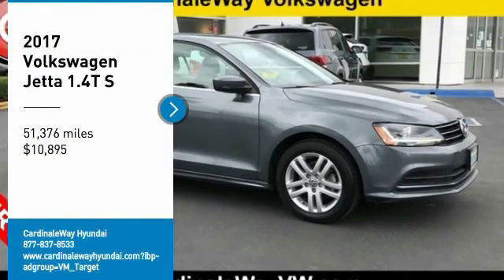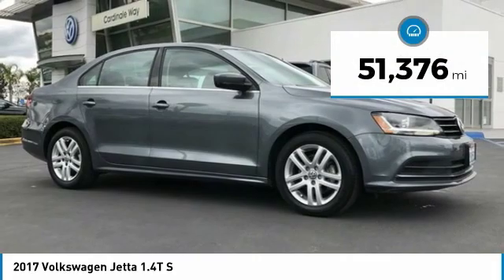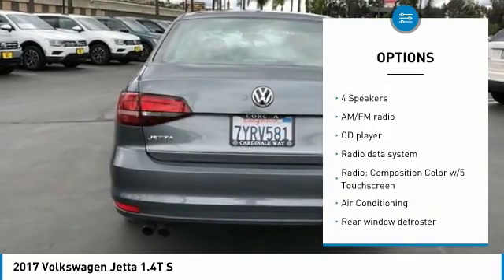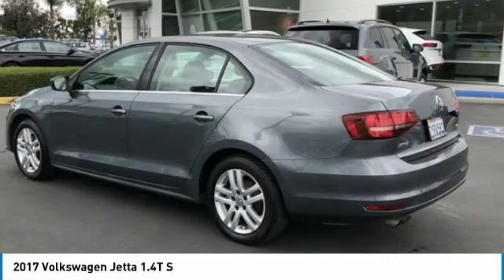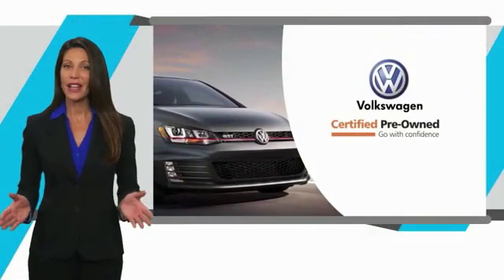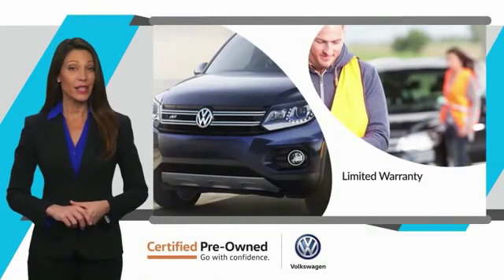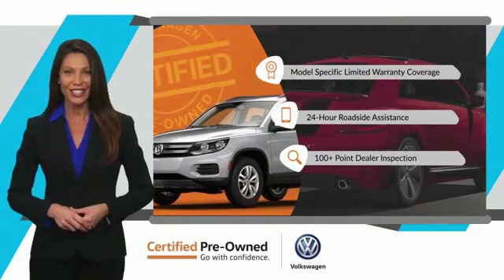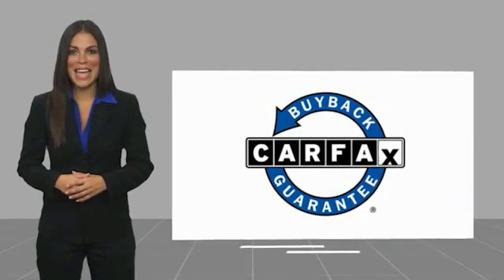2017 Volkswagen Jetta 1.4T S FOR SALE in Corona, CA VP4035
2017 Volkswagen Jetta 1.4T S

CardinaleWay Hyundai
2525 Wardlow Rd

CARFAX One-Owner. Certified. Platinum Gray Metallic 2017 Volkswagen Jetta 1.4T S   CERTIFIED   FWD 6-Speed Automatic with Tiptronic 1.4L TSI CLEAN CARFAX,    MANAGER SPECIAL   , ONE OWNER,    CERTIFIED   , BLUETOOTH, MP3 CAPABLE, Jetta 1.4T S   CERTIFIED  , Titan Black/Palladium Gray w/Cloth Seat Trim.  Inland Empire, Corona, Riverside, Ontario, San Bernardino, Chio, Chino Hills, Norco, Orange County, Yorba Linda 92882. Recent Arrival! 28/38 City/Highway MPG  Awards:     2017 IIHS Top Safety Pick      2017 KBB.com 10 Coolest New Cars Under  18,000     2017 KBB.com 10 Best Used Compact Cars Under  15,000 Experience the CardinaleWay difference. We develop outstanding relationships were everybody wins. Prices do not include dealer installed Protection Package for  995.00.  Reviews:     Spacious backseat and big trunk deliver the roominess of a big sedan with the footprint of a compact car. Four-cylinder engines are fun and fuel-efficient. Tech interface, touchscreen and navigation are fully featured and intuitive to operate. Source: Edmunds  Vehicle price and availability are subject to change without notice.